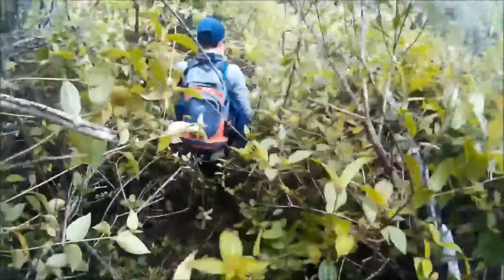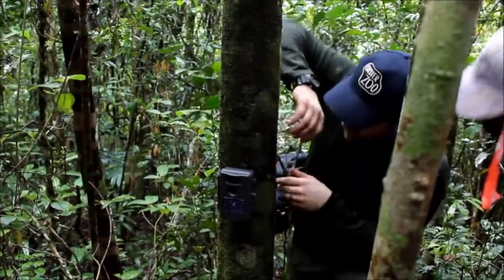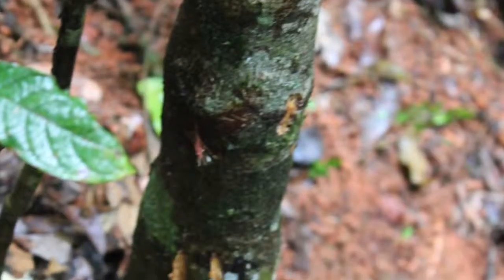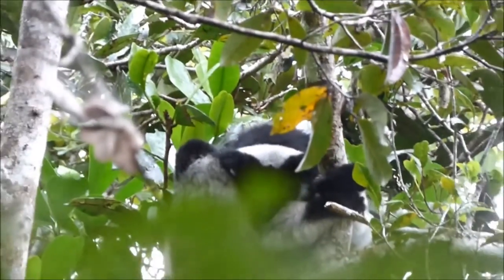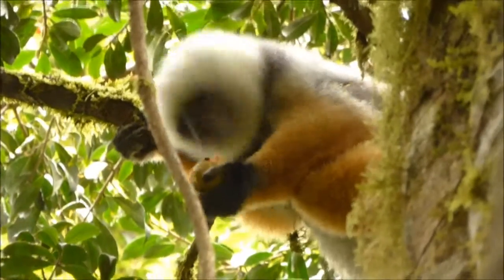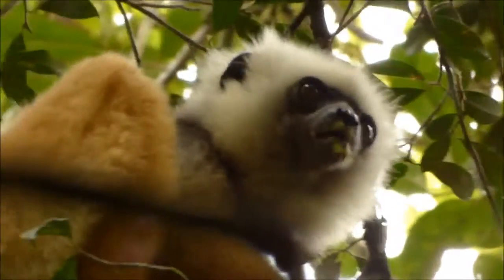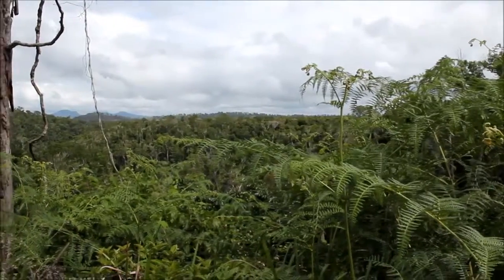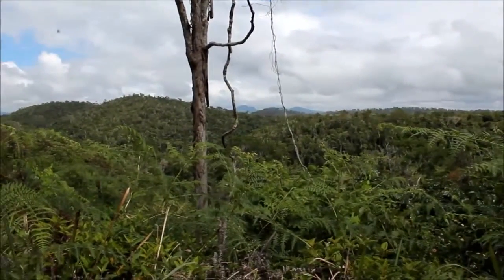Madagascar expedition - surveying lemurs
Mark Wylie is a primate keeper at Chester Zoo; he was one of 12 members of staff who travelled to Madagascar to spend time in the field with our colleagues Madagasikara Voakajy (MaVoa).

The team spent time working on a number of projects that are helping to help safeguard the diverse range of wildlife on the island.

Mark was able to share his skills and knowledge with the MaVoa team and help them to set up camera traps in a number of locations throughout the Mangabe forest. This was some of the first camera trap studies on the nine species of lemur believed to be present in the forest.